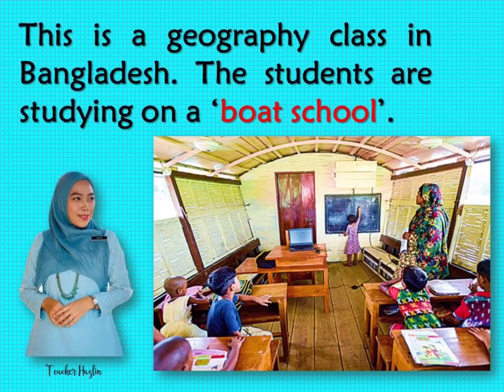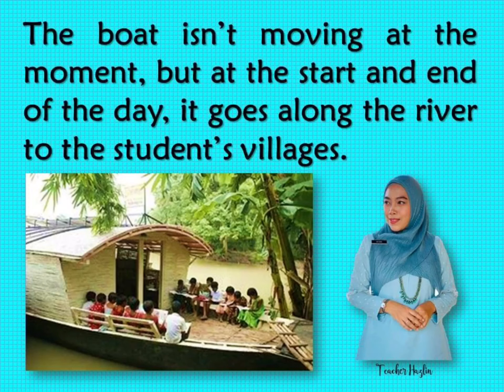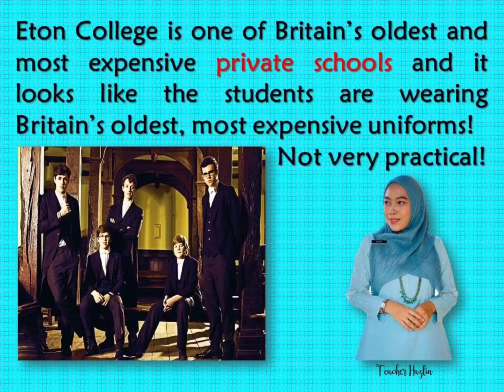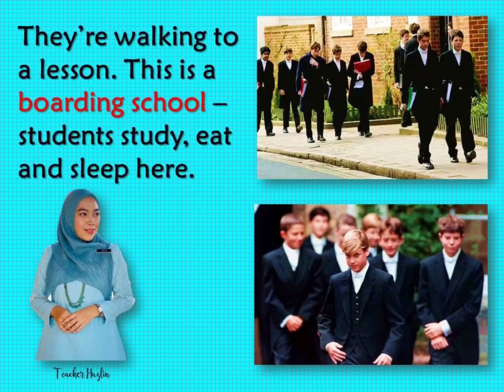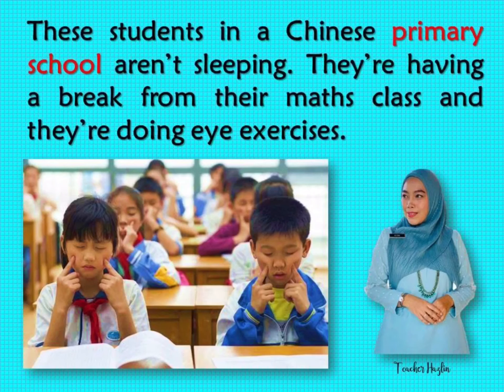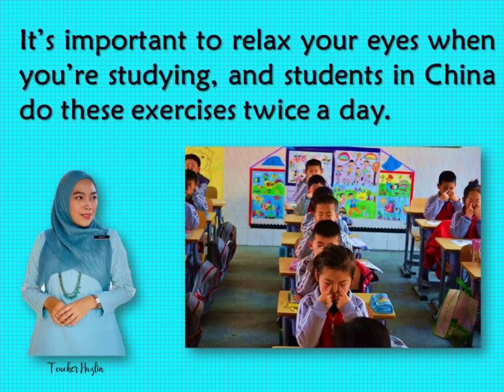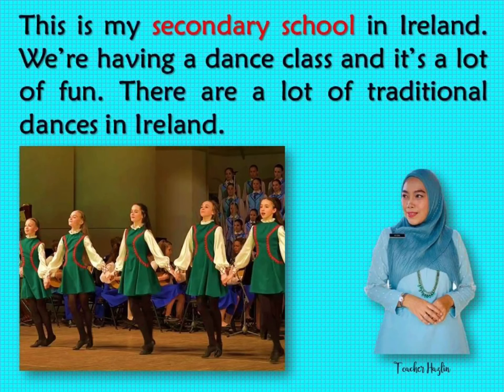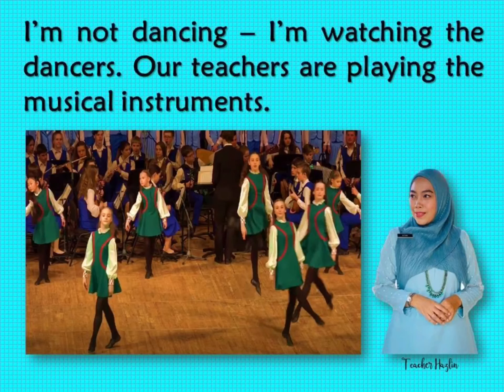SCHOOLS PROJECT | English Plus 1 Year 5 | Unit 4 | Page 44 | ENGLISH LESSON WITH TEACHER HAZLIN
ENGLISH LESSON WITH TEACHER HAZLIN

This is the reference to the English Plus 1 Year 5 (second edition) with content from Oxford University Press.

Student's Book | Unit 4 : Learning World | page 44

Made by InShot Apps

Musician: Rook1e

Image courtesy of Google search